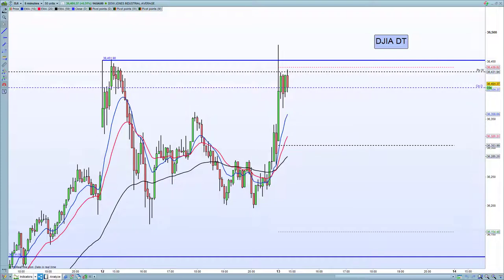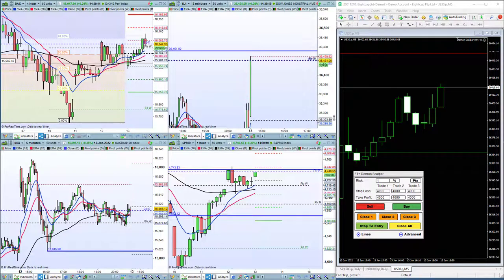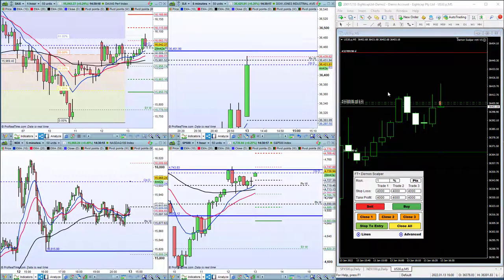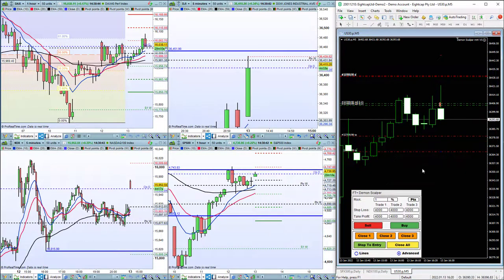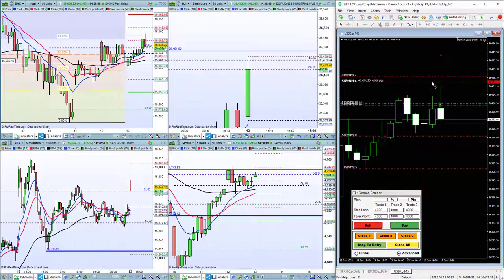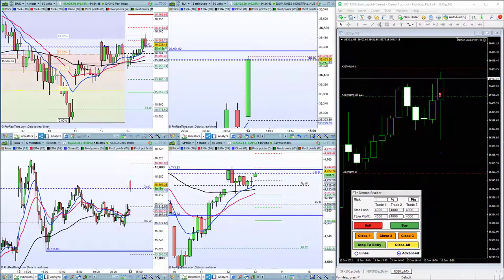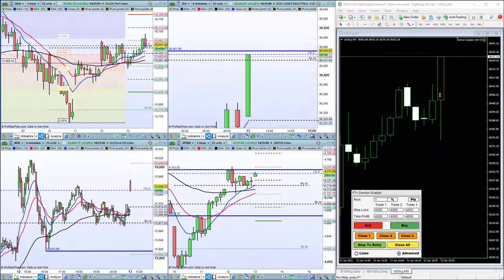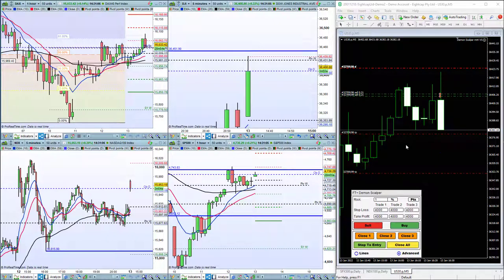Prop trading a double top using Demon Scalper on Dow Jones.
Funded Trading Plus uses virtual funds in a simulated-live environment. All trades undertaken are fictitious and are not an endorsement to trade live funds in live markets. See Demon Scalper EA in use while taking prop trading test at double top on DJIA - The Dow Jones 30.